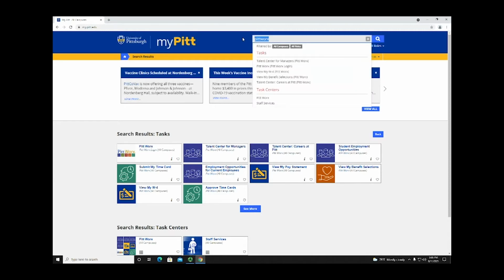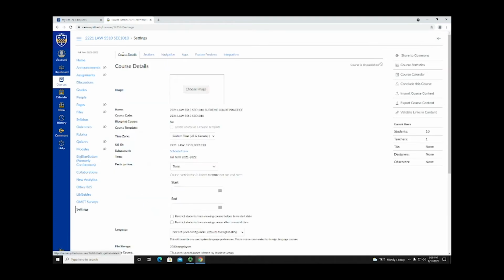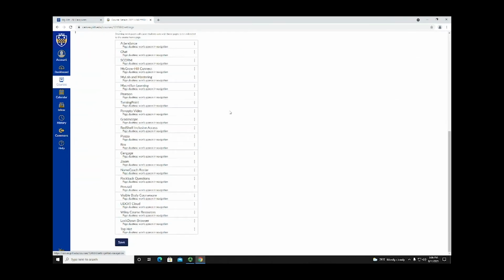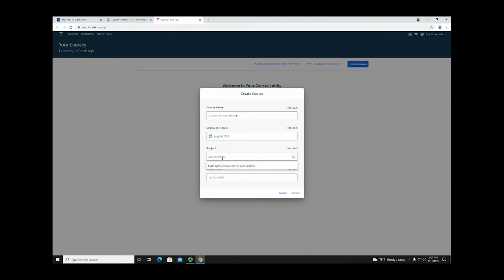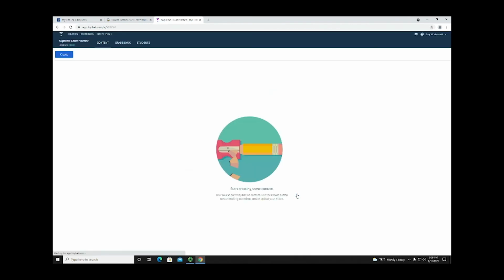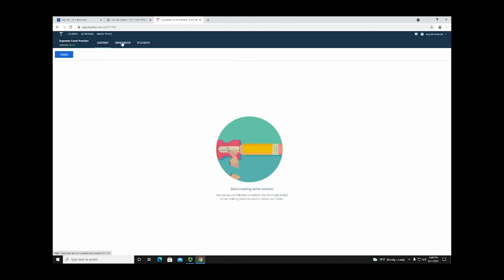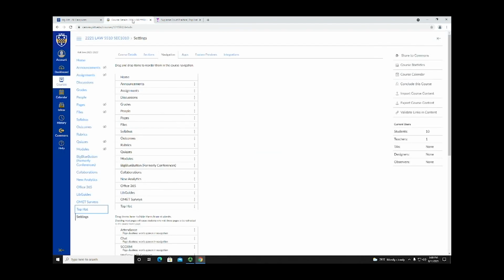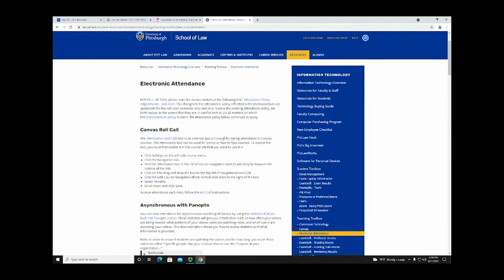TopHat Instructions for the 2021-22 Academic Term @ Pitt Law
Pitt Law Dean Amy J. Wildermuth's tutorial for Pitt Law faculty and how to record attendance through Canvas.